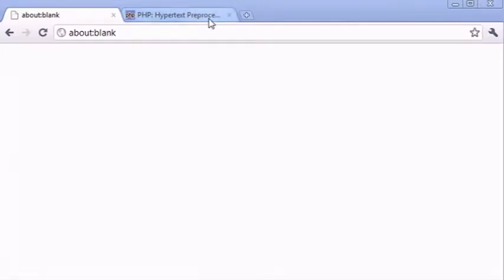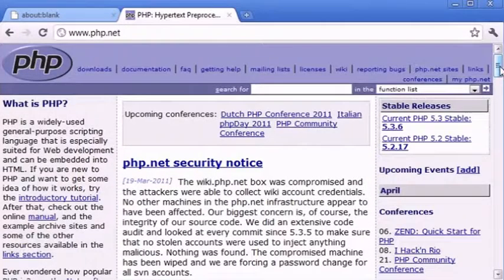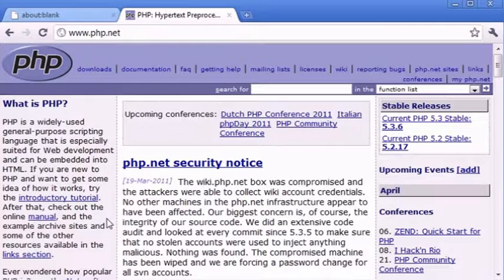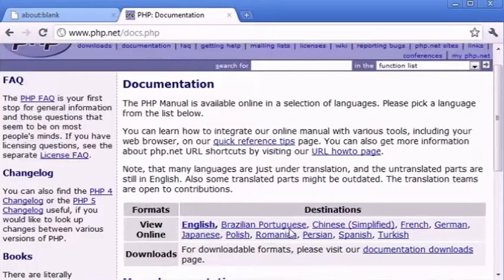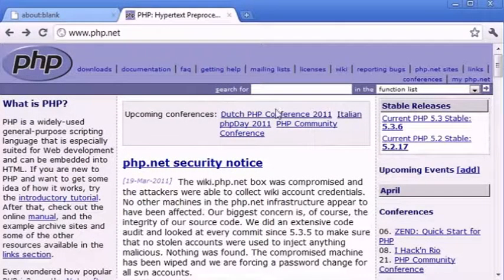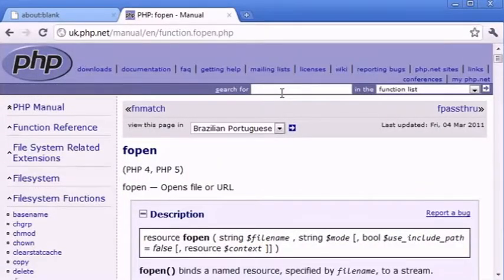Basic Learning PHP Tutorial 1 Introduction to PHP